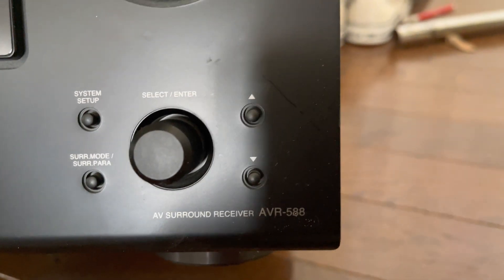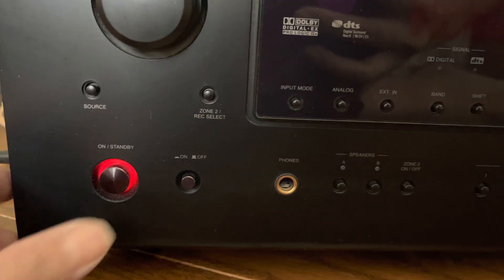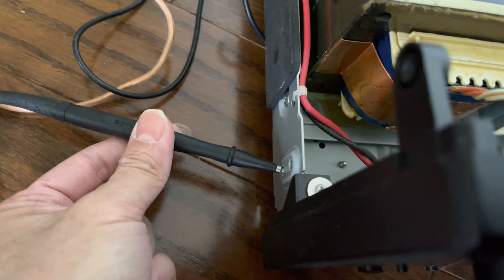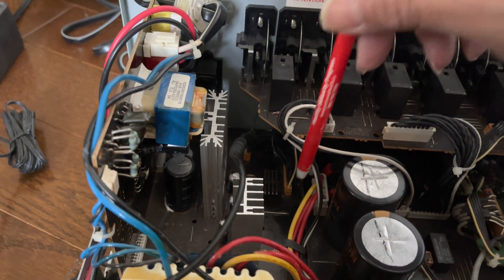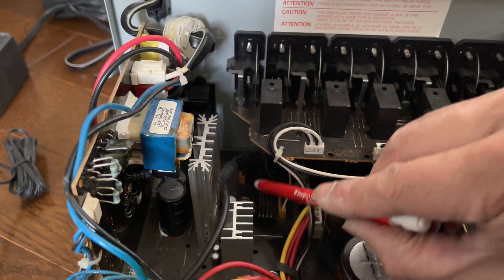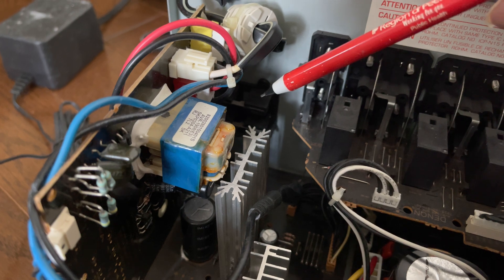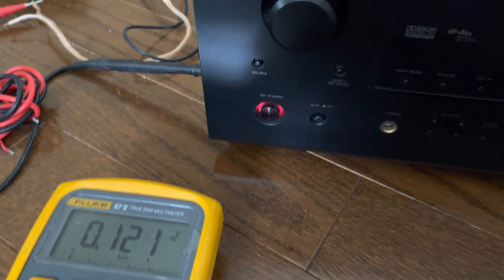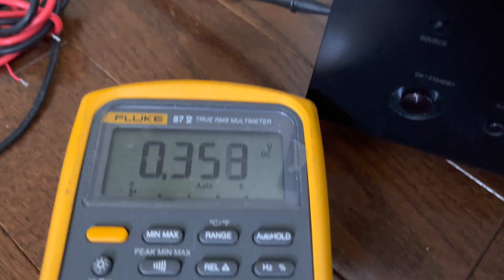Denon AVR-588 Receiver Flashing Red Light Repair 1/3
Denon AVR-588 Flashing Red Light Repair Part 1/3
Brand: Denon AVR-588 Receiver
Issue: On power on, the display turned on for few seconds, then turn off (self-protect) with flashing red light (standby button)
Root cause: Linear power rectifier  of +15V/1.5A voltage too low in power board
Part Number: STM L7815CP in package TO-220FP
Part Description: +15V 1.5A linear power rectifier in package TO-220 full package (TO-220FP) 0-125C operating junction temperature